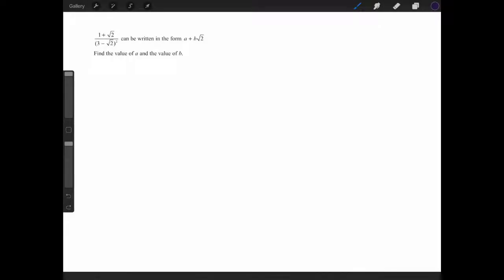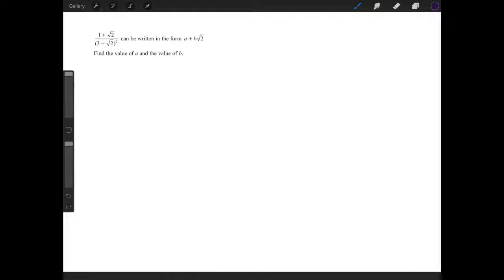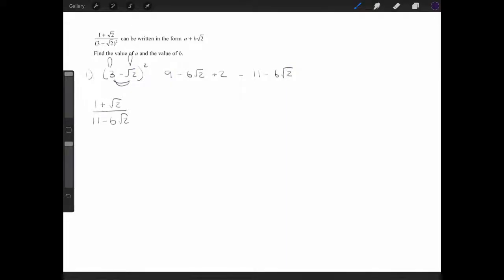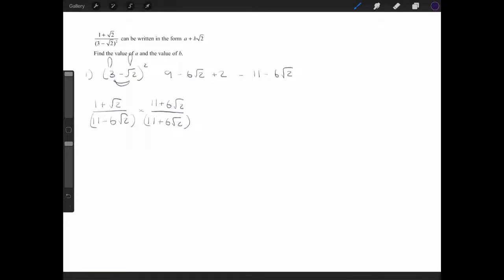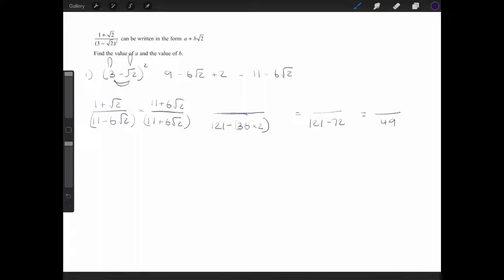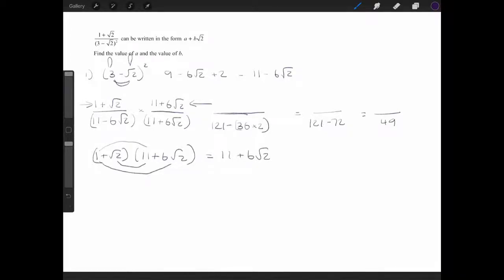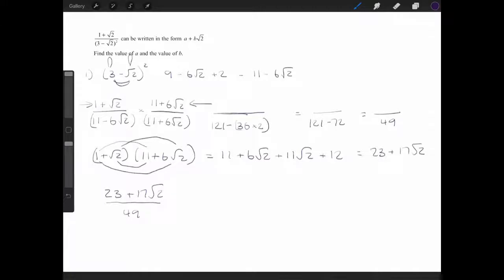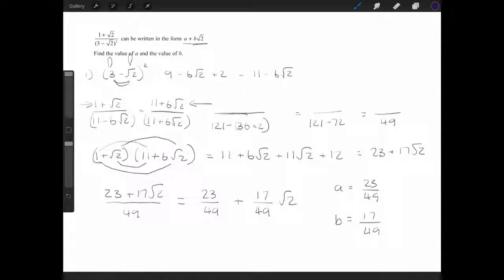Rationalising Difficult Surds